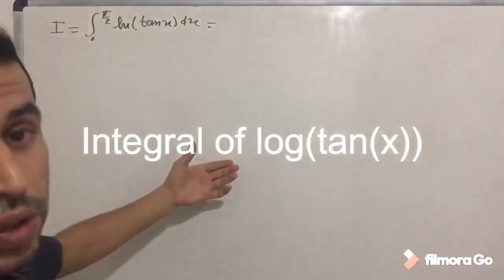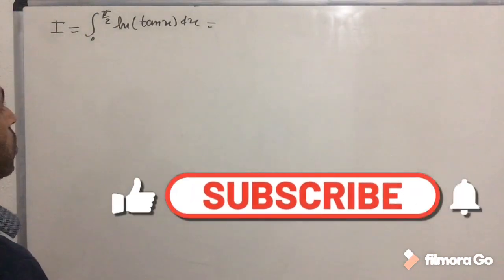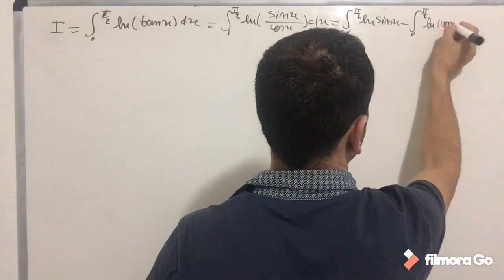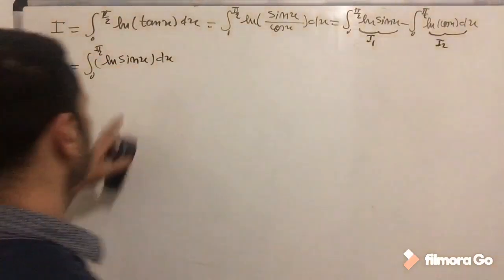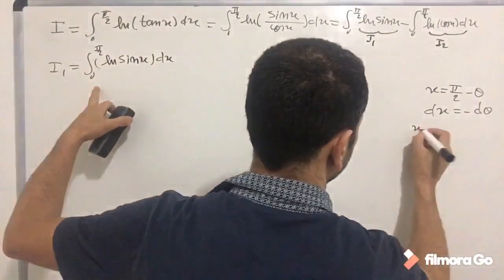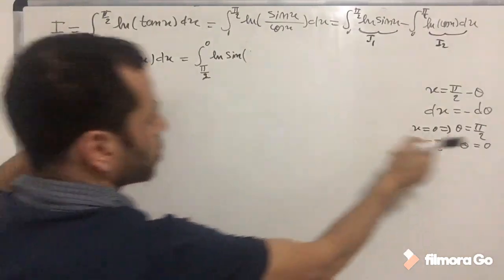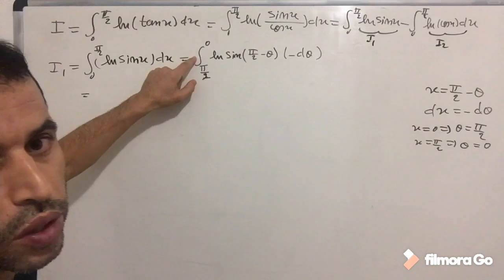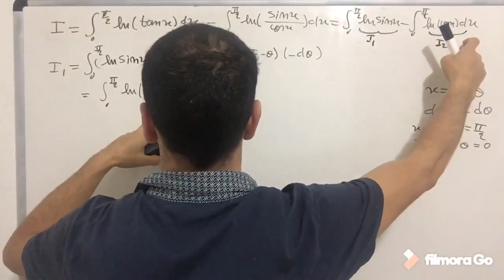Integral of log(tan(x)) bounds [o,pi/2] réal analysis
Integral logarithmic of tan(x)